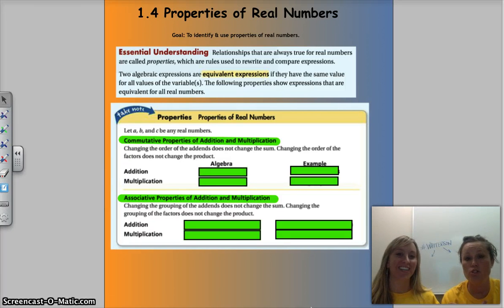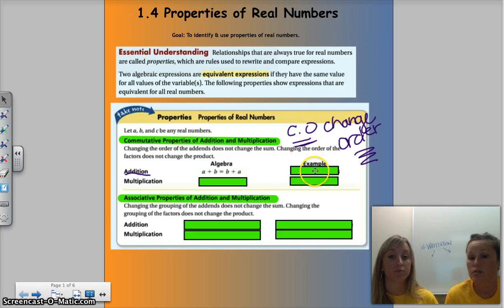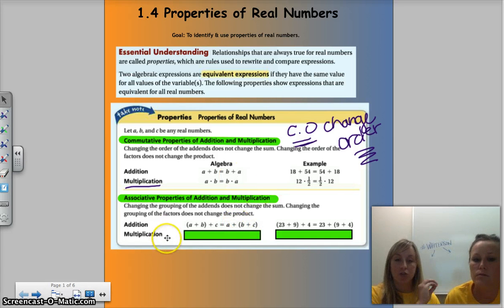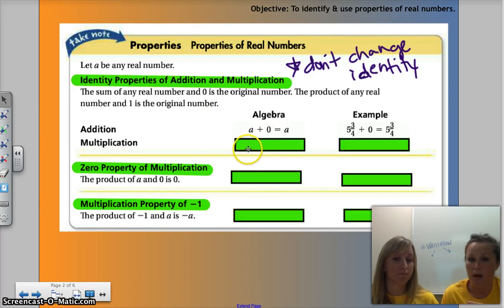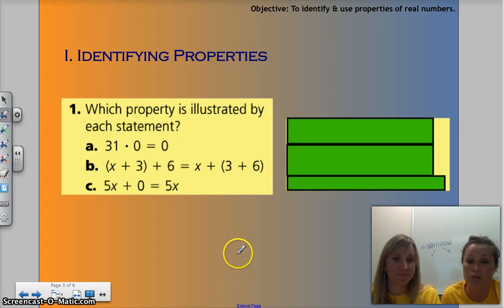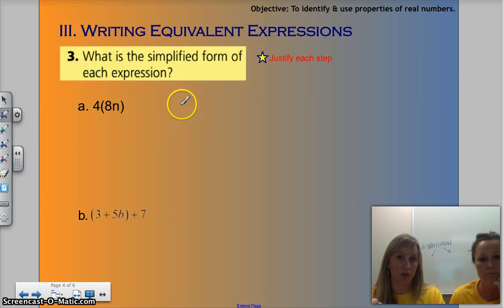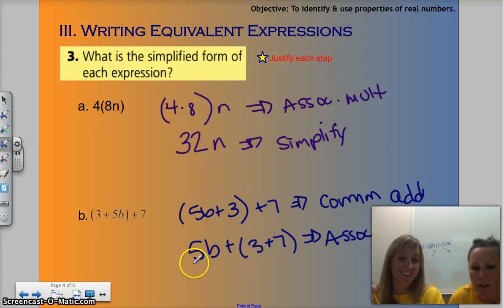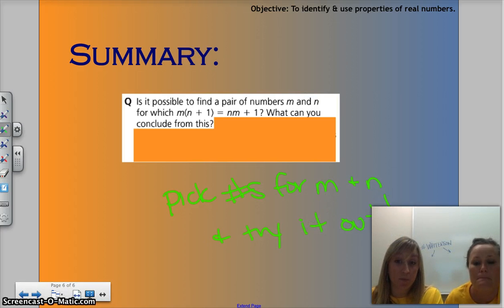Alg Lesson 1.4 Flip Video Day 1